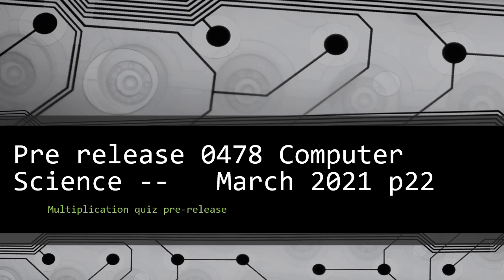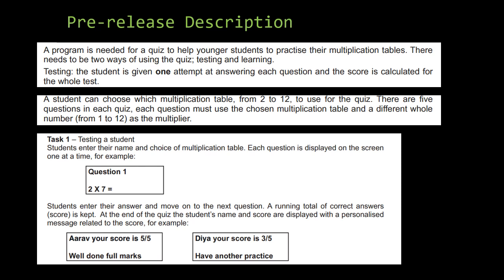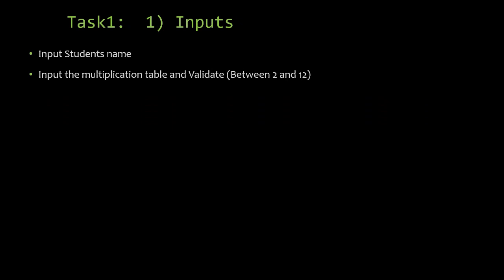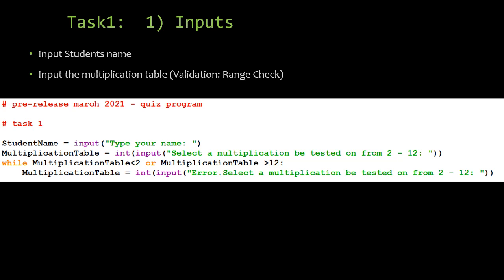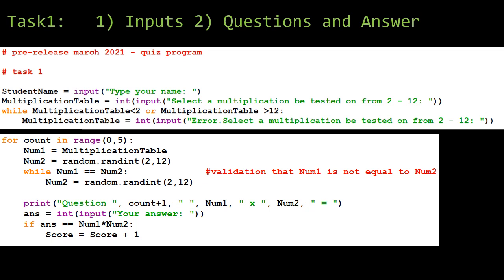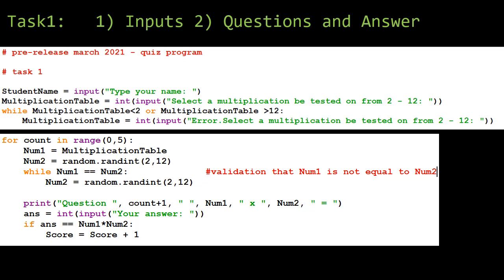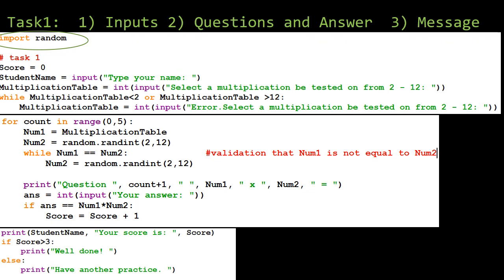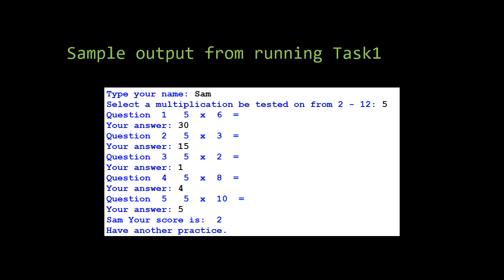Pre release 0478 March 2021 Paper 22 IGCSE Computer Science - using the import random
This is a Python 3 implementation of the 0478 March 2021 pre-release.
Step 1: Input StudentName and Multplication Table to take a test
Step 2: Creating the test questions using the random library.
Step 3: Displaying the score and a message